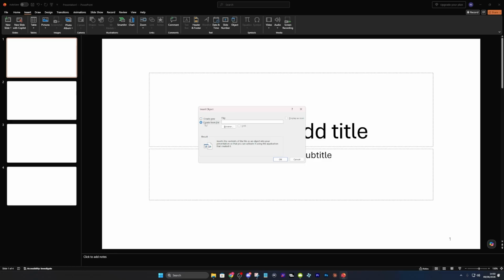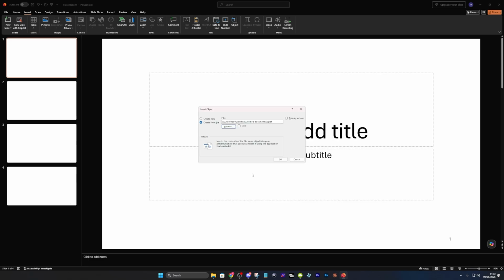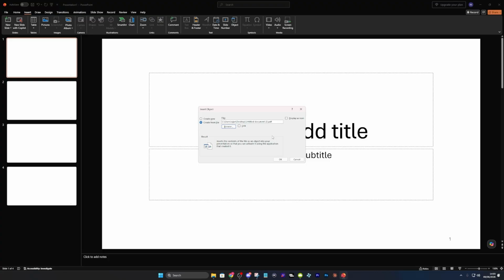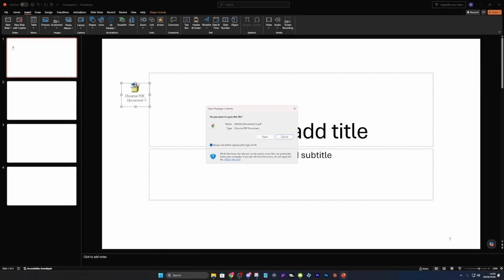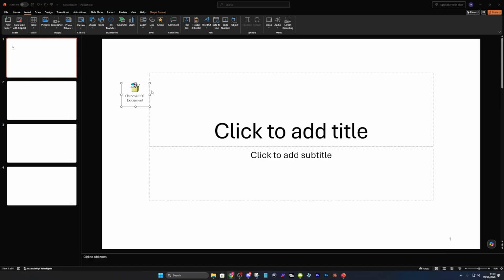How To Insert PDF In PowerPoint - Step By Step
How To Insert PDF In PowerPoint - Step By Step, Insert PDF In PowerPoint - Step By Step